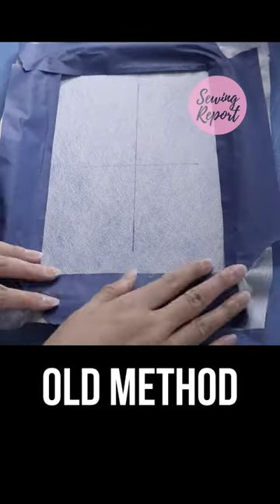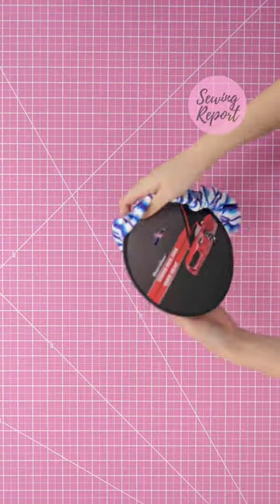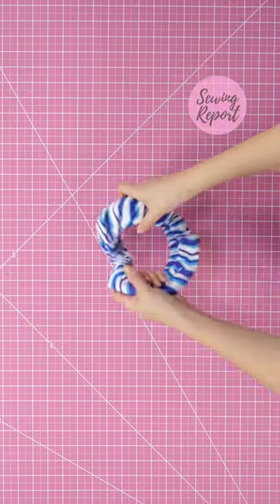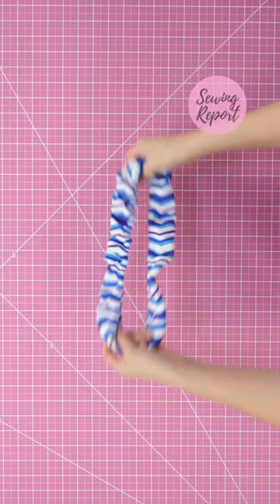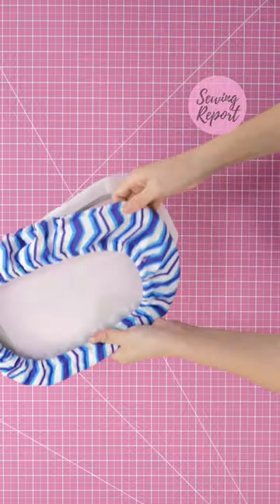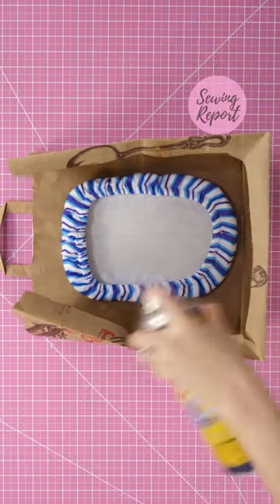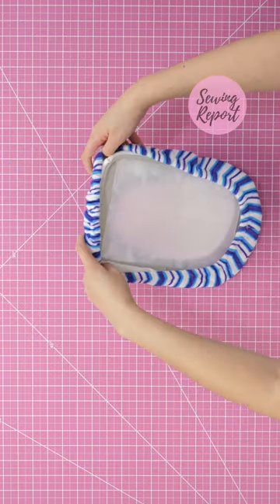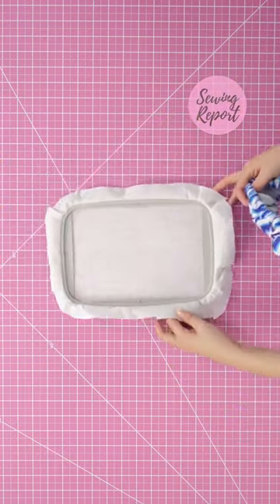Dollar Store Steering Wheel Cover Cheap Hack for Embroidery Machines